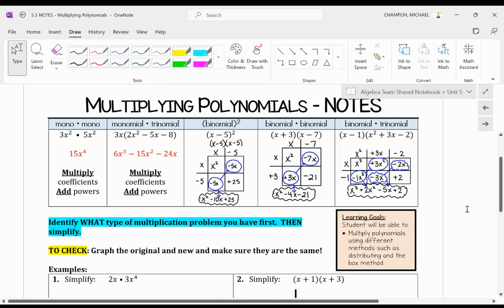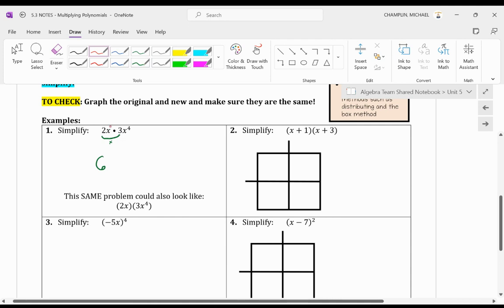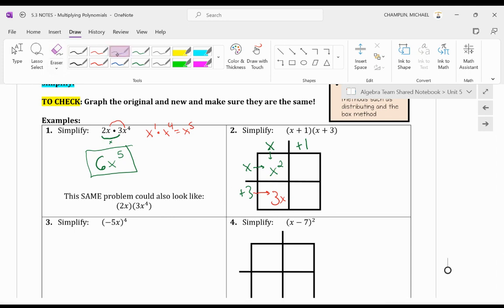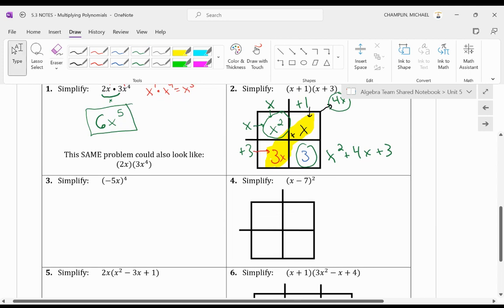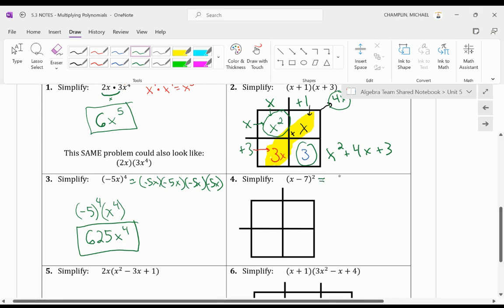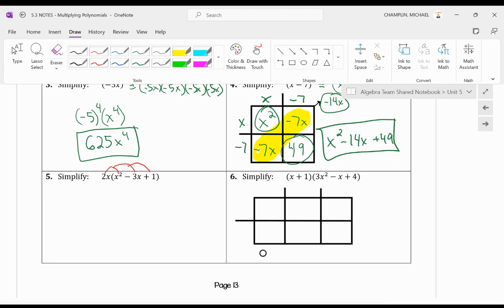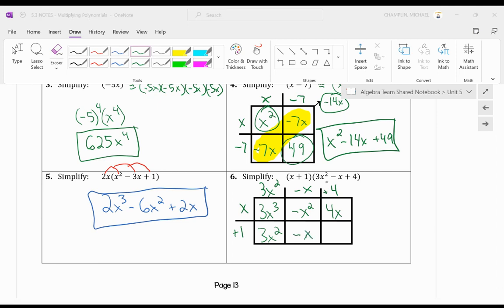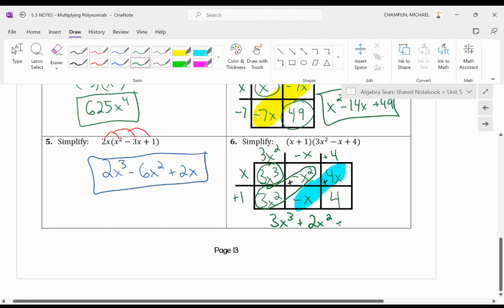5.3 Multiplying Polynomials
Puppies vs Polynomials?

Puppies may be cuter, but they do have accidents!